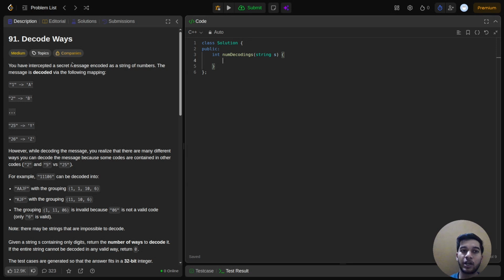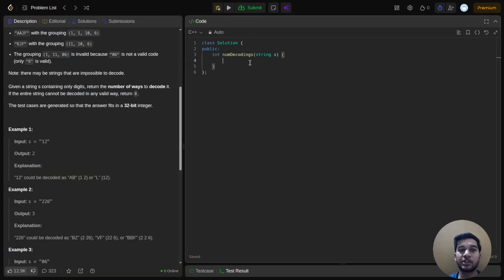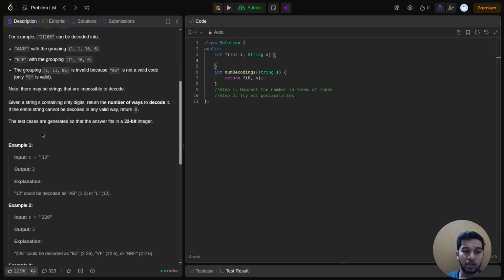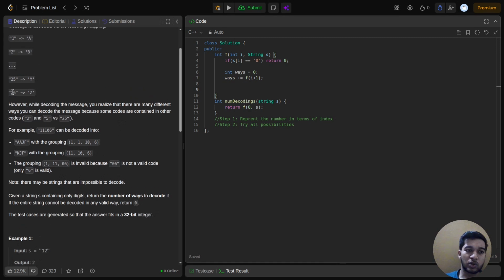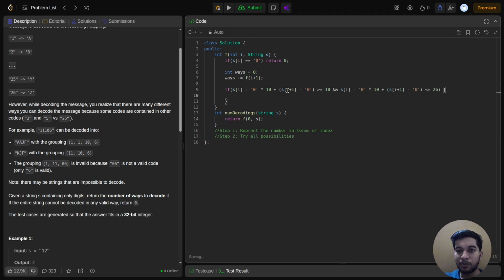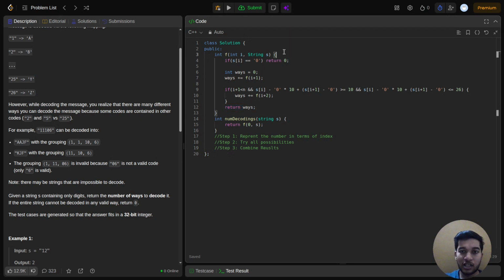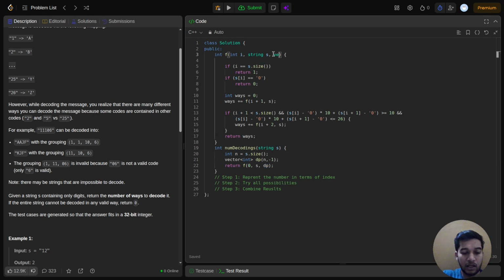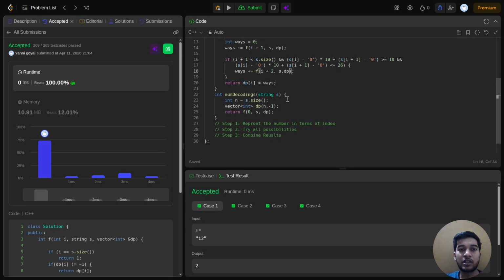This DP Problem Confuses Everyone 😳 | Decode Ways (Step-by-Step) | Blind 75 Problem #24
Decode Ways LeetCode | Dynamic Programming | Recursion to Memorization | Blind 75 Explained

In this video, we break down the Decode Ways problem from LeetCode (Blind 75) step by step in the simplest way possible.

If you're preparing for coding interviews, this is a must-know Dynamic Programming problem that helps you understand how to move from recursion to memorisation (top-down DP).

We start with the intuition, explore all possible choices, and then optimise the solution to achieve O(n) time complexity.

💡 What you’ll learn:
How to think in terms of DP states (f(i))
How to handle edge cases like '0'
Recursion → Memorization transformation
How to avoid recomputation
Interview-ready explanation of Decode Ways
🚀 Why this problem is important:
Part of Blind 75
Frequently asked in interviews
Builds strong DP intuition

⏱️ Timestamps:

00:00 - Problem Understanding
01:00 - Recursion Approach
04:45 - Memorization (Top-Down DP)